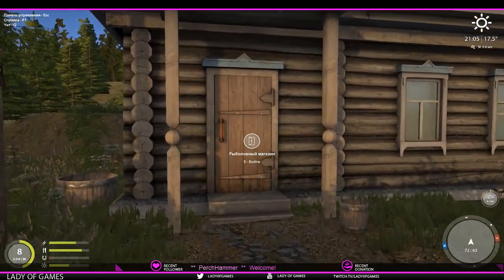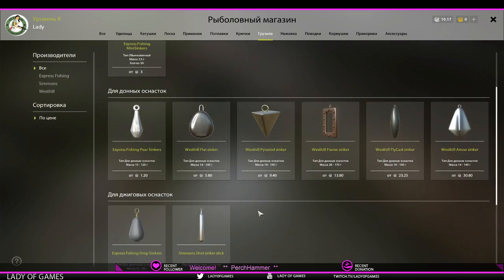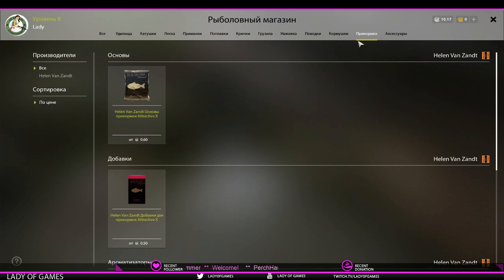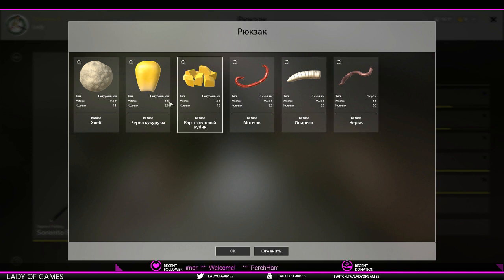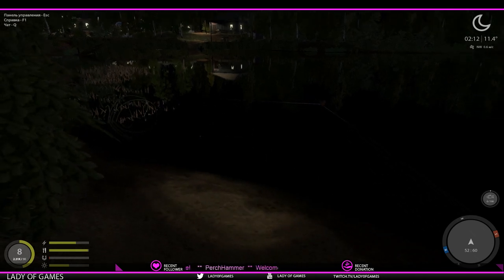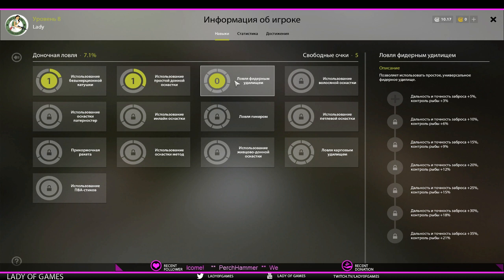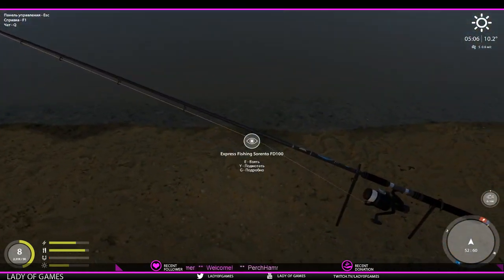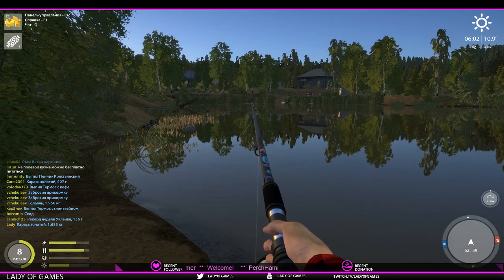Russian Fishing 4 - #007 Basics of Feeder Fishing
In this vid I explain the basics of feeder fishing in Russian Fishing 4.

Note that you need a Google account (Gmail) to sign up to the game.